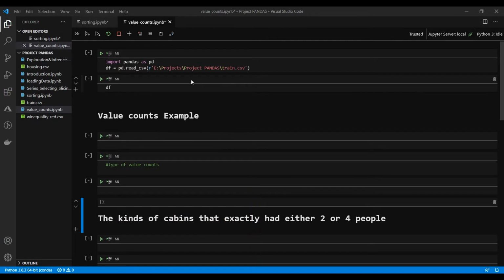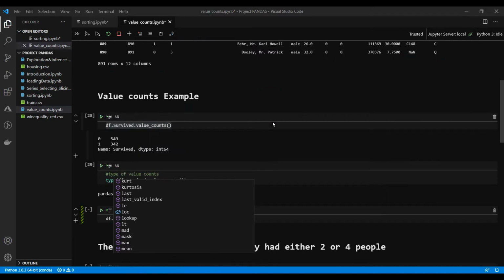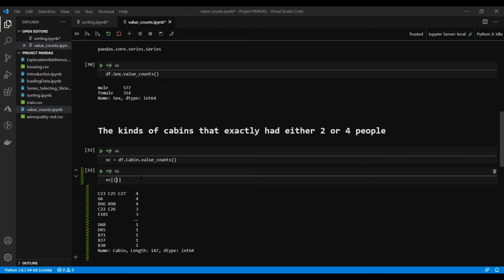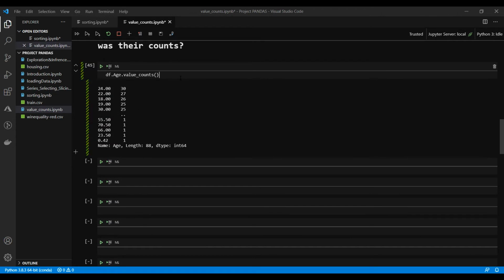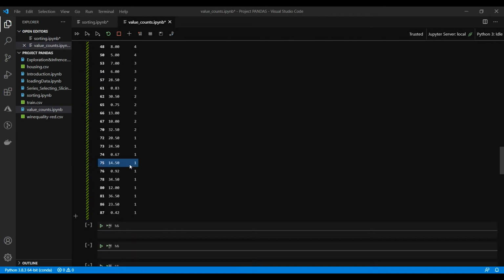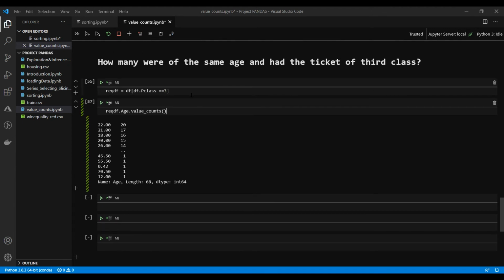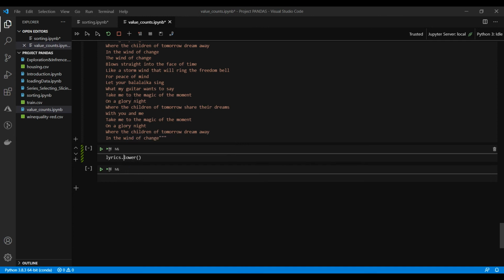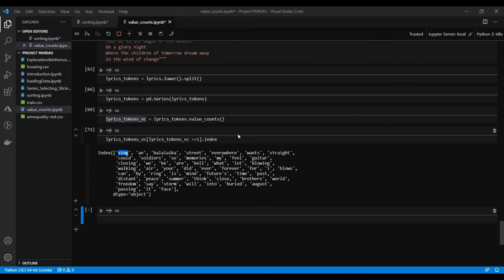Project Pandas 009 ValueCounts